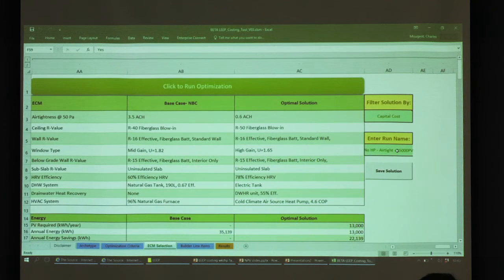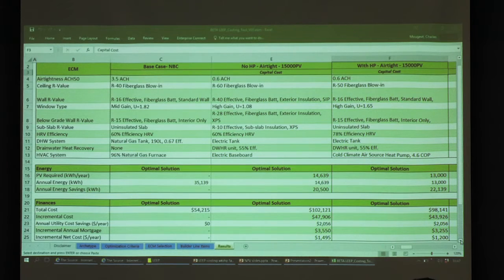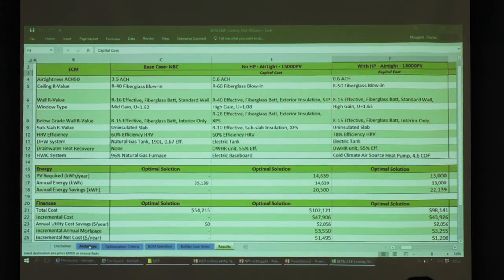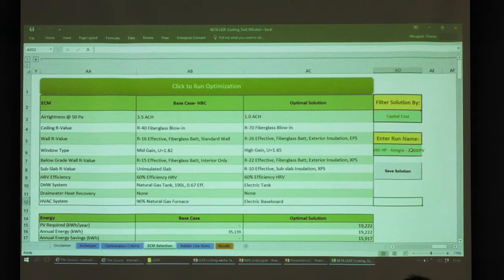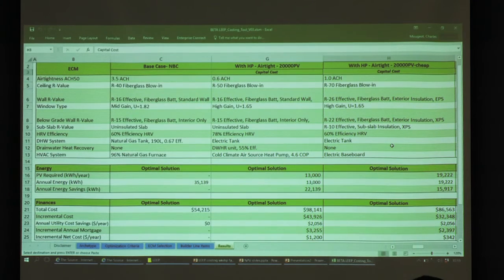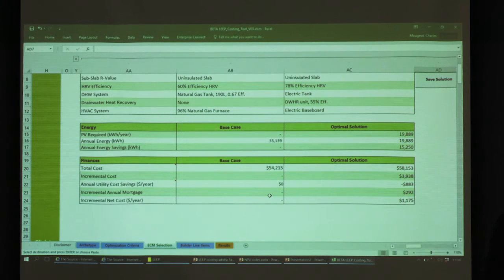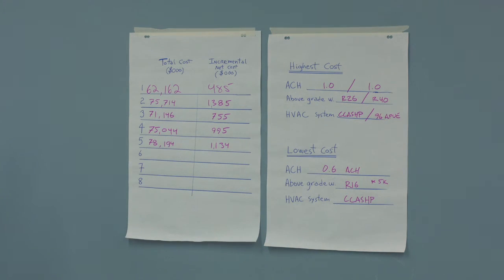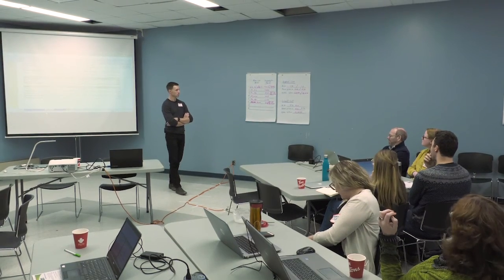Workshop Part 2